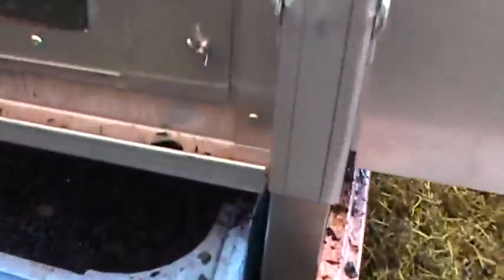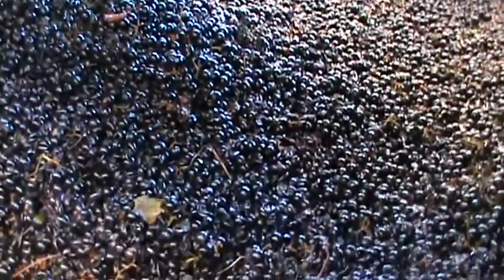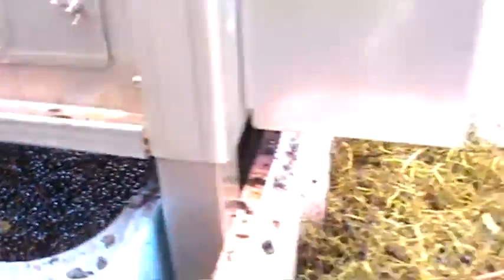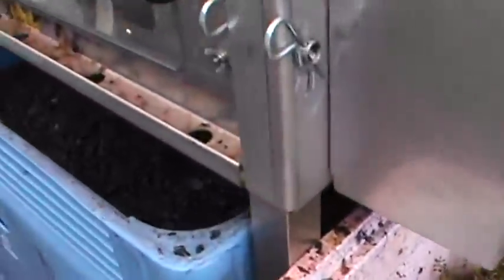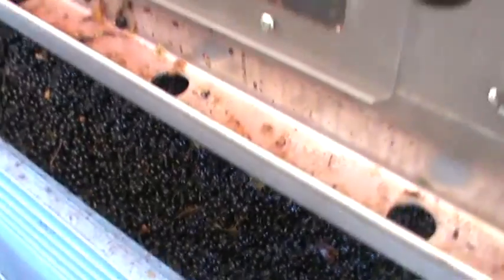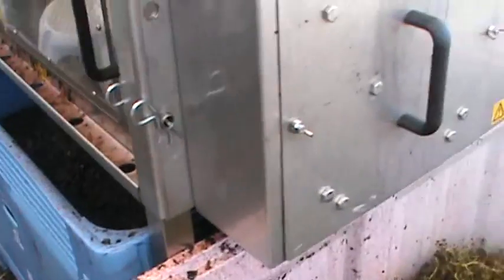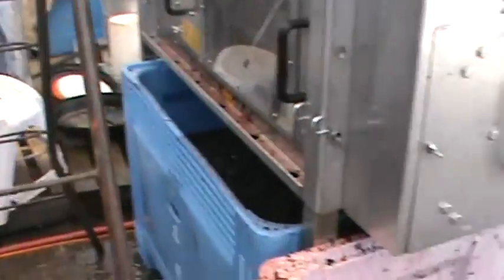Hypac Destemmed Petit Verdot MPG High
Hypac Destemmer Trial - Barossa Valley - 2012 Harvest